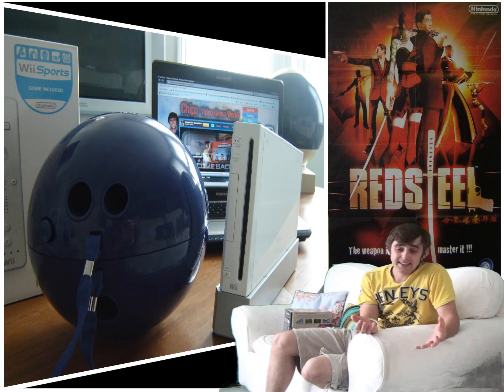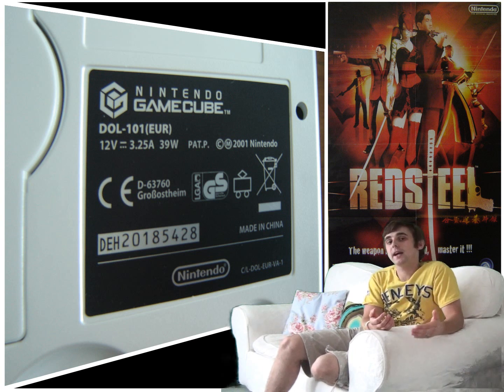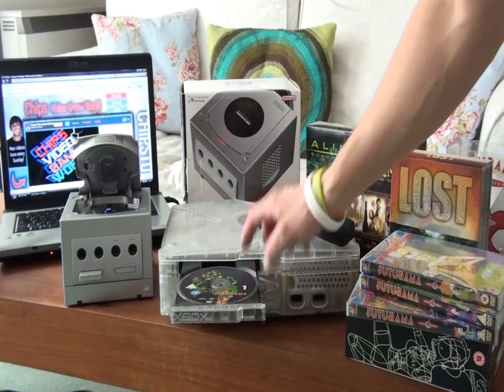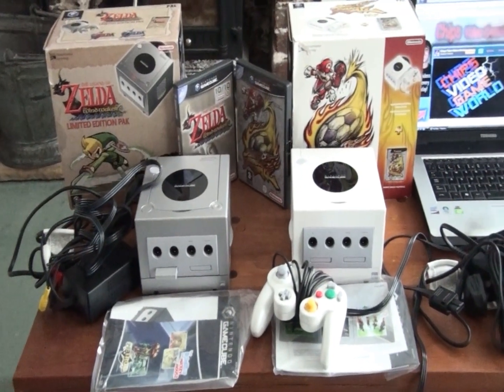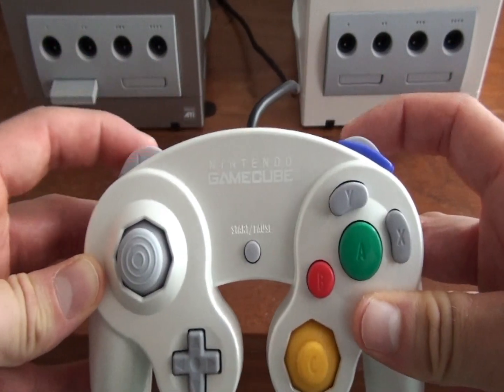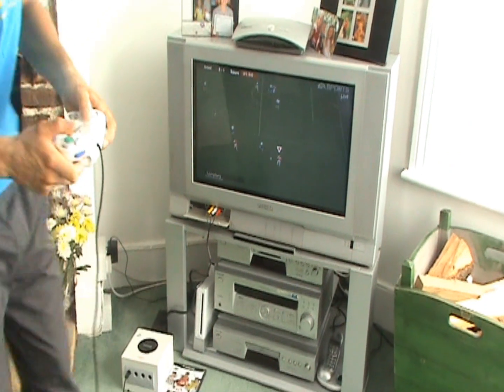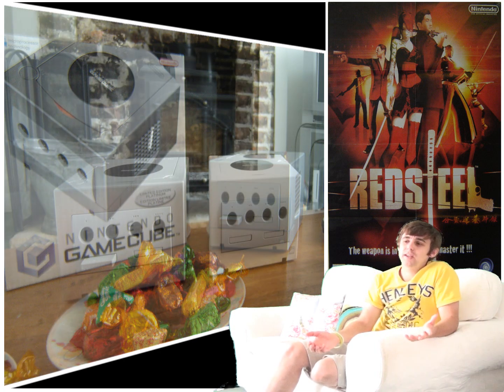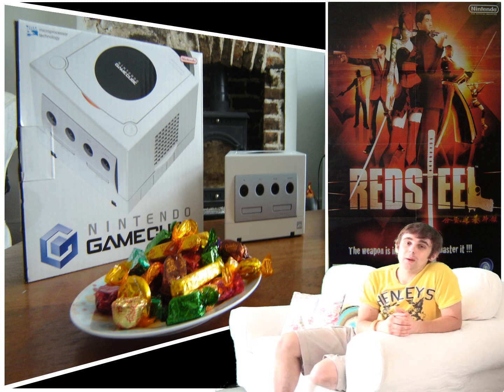NINTENDO GAMECUBE REVIEW WITH RARE DOLPHIN FOOTAGE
Welcome to my Nintendo Gamecube Review. Which features today and included within the video is some rare footage of the Dolphin which was a Gamecube Prototype. This is Part 44 of Video games and consoles from the loft.

The music in this video is licenced and the tracks included are 1. As_the_world_turns_Main_Theme_(standard_licence) 2. Flow_Main_Theme_(standard_licence) 3. Distorted_Velocity_Main_Theme_(standard_licence)